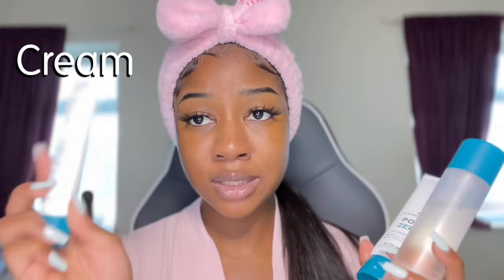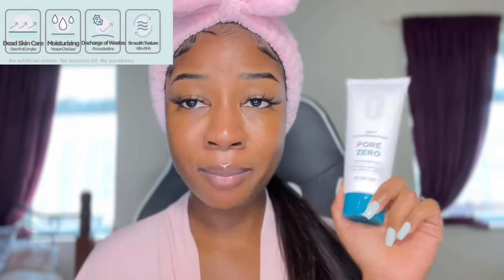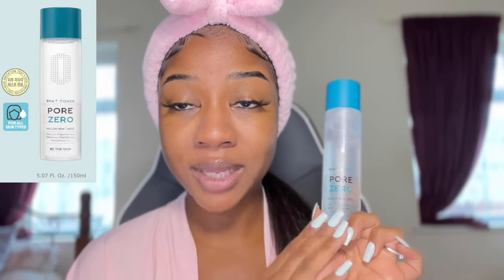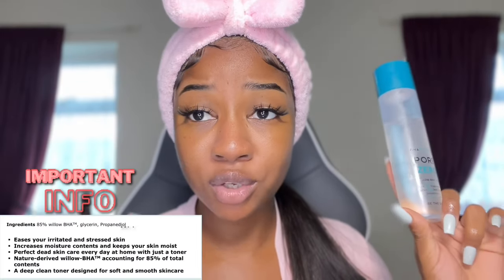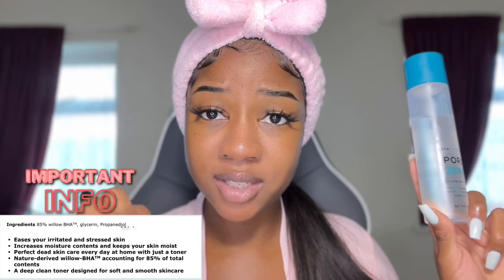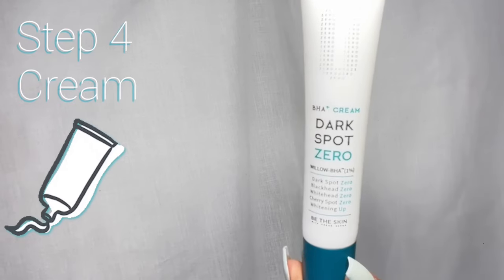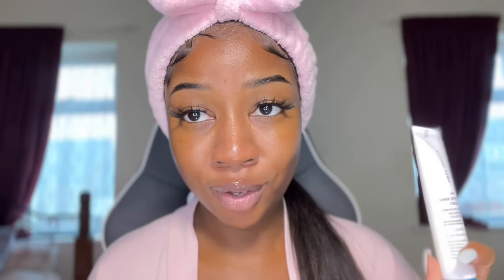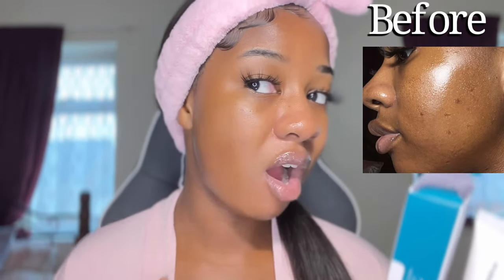KOREAN SKINCARE ROUTINE | The secret to glass skin ft Betheskin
Welcome to my Korean skincare routine video!

In this video, I'll be sharing with you my favourite products and tips for achieving that coveted Korean glass skin. For those who are new to the Korean skincare routine, it's a multi-step process that focuses on hydration, exfoliation, and treating specific skin concerns. The Korean skincare routine is all about layering products and taking the time to pamper your skin. So, get ready to learn how to achieve a flawless, radiant complexion with my favourite Korean skincare products from 'BeTheSkin'

BHA+ PORE ZERO CLEANSING FOAM 150ML

Price: $12.00

BHA+ PORE ZERO TONER 150ML

Price: $17.00

BHA+ PORE ZERO SERUM 30ML

Price: $20.00

BHA+ DARK SPOT ZERO CREAM

Price: $22.00